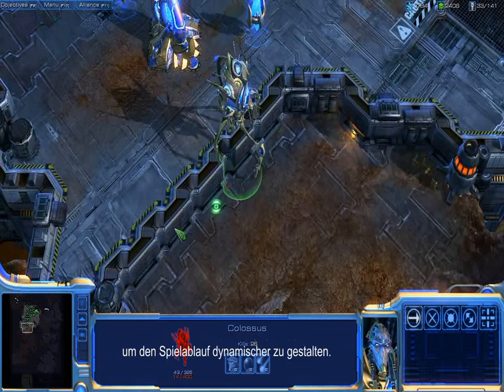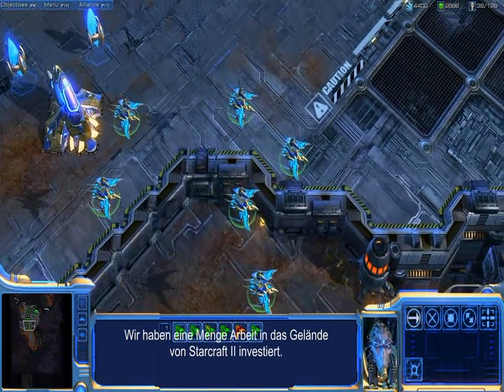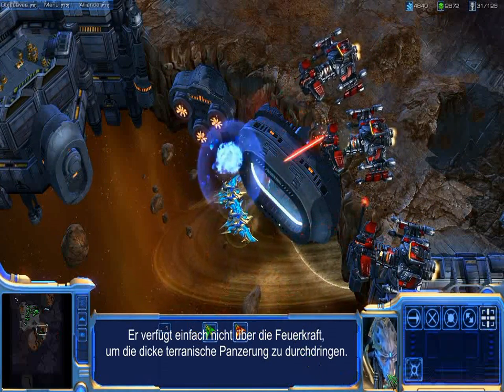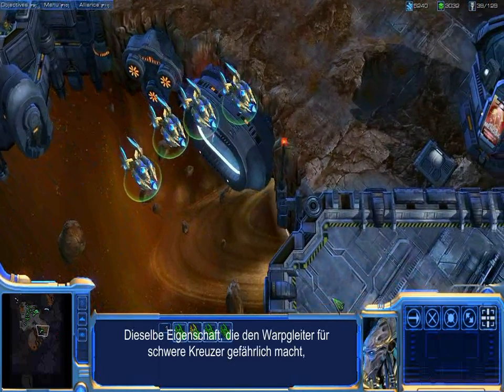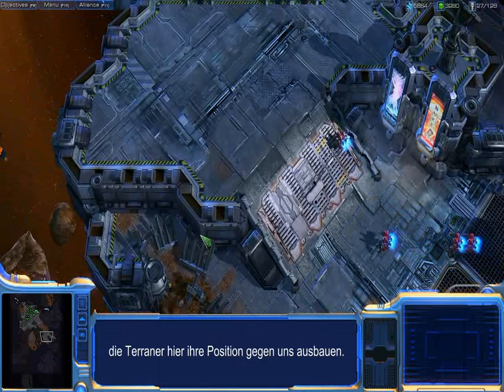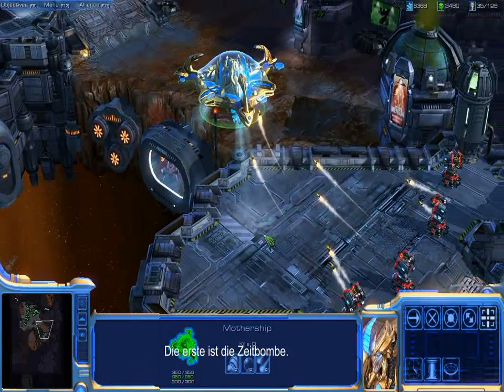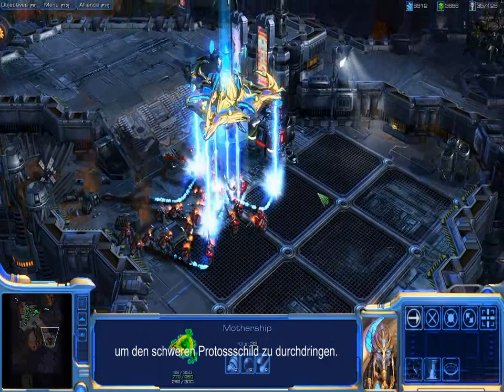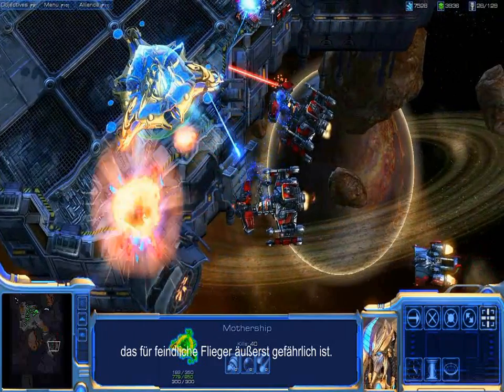CC//Trailer - Starcraft 2: Protoss Gameplay [Part 2]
Part 2 vom Starcraft 2: Protoss Trailer.